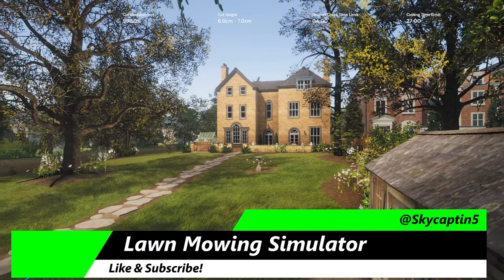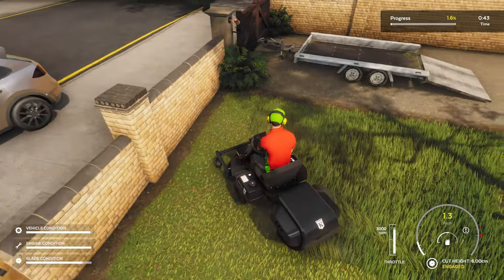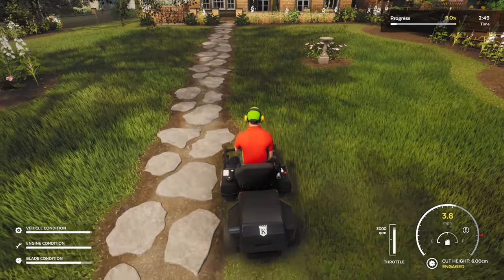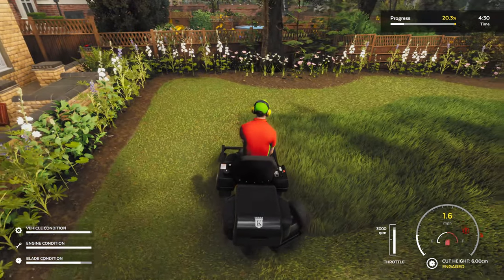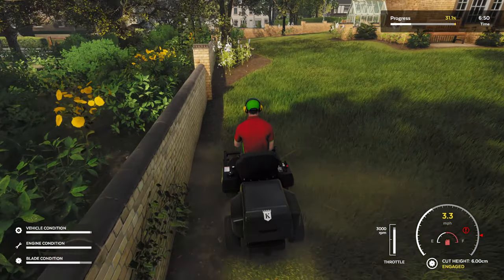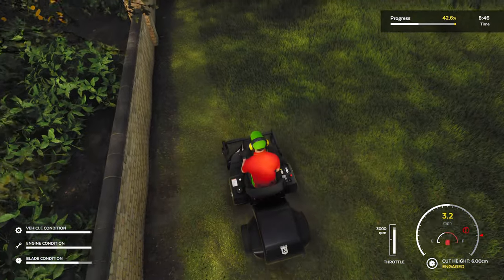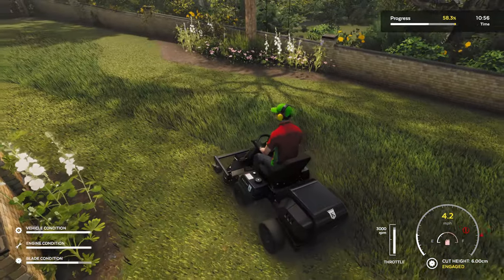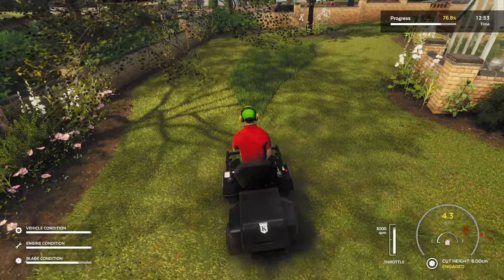Lawn Mowing Simulator Xbox Series X Gameplay Review [Optimized]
Lawn Mowing Simulator Xbox Series X Gameplay Review of this intense sim experience where you enjoy the thrills of cutting grass across a range of distinct field locations to build an empire. Xbox Store [Ad]. This is Optimized featuring some very advanced mechanics allowing the freedom of boredom, but in the sense of free grass cutting. Mow the lawn, eh.

Lawn Mowing Simulator Xbox Series X Gameplay Review where you execute ground checks, set your blade height, and measure your engine load as you complete a variety of contracts across Career Mode, Free Mode or Challenge Mode. Take your mowing further with several attachments from stripe rollers, mulching kits, grass collectors, recyclers, flail decks and more.

LawnMowing Simulator XboxSeriesX Gameplay Review that is set in a beautiful British countryside town. Busy residential streets, vast castle grounds, quaint cottage greens, and large equestrian fields are just some of the locations that await your mowing blades. Build your own lawncare business from the ground up. Purchase and upgrade your headquarters, hire employees, purchase advertising and balance the books as you grow and expand your business.

Toro, SCAG and STIGA front line Lawn Mowing Simulator with their real-world machines painstakingly re-created visually and physically. Twelve Mowers are available in the base game, each with their own challenges, attachments and upgrades to pursue. The ultimate best Lawn Mowing Simulator Xbox Series X review and gameplay.